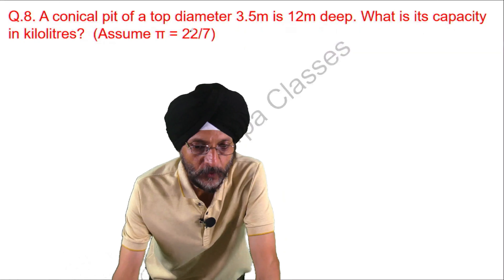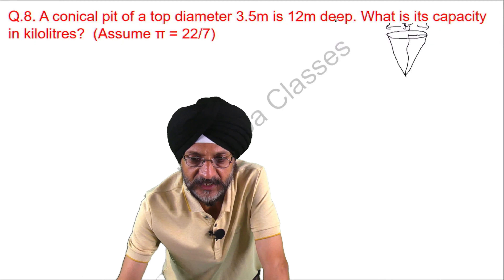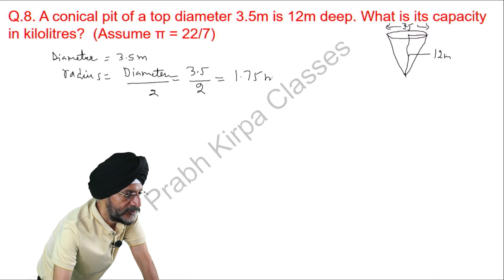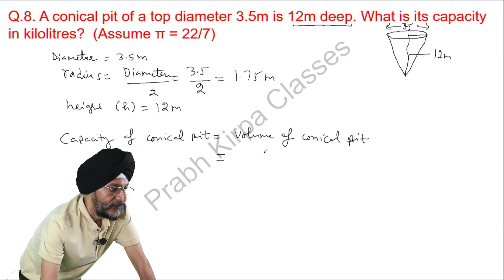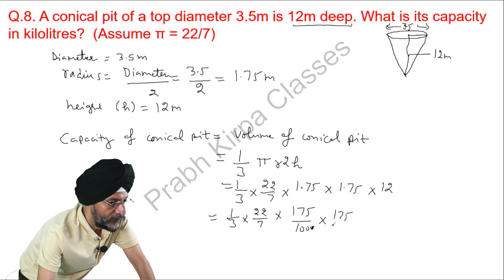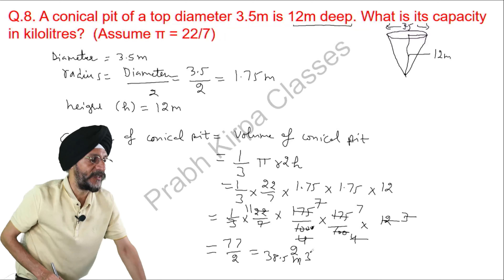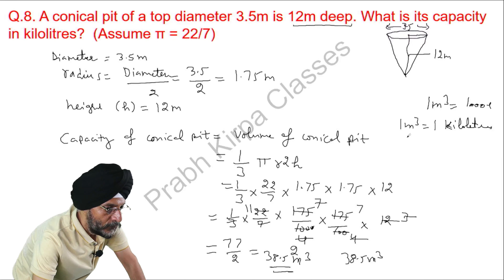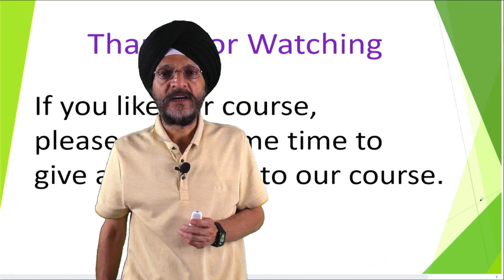Calculating the capacity of conical pit